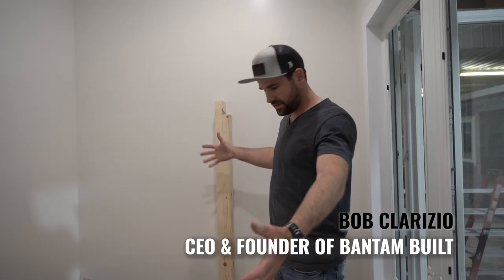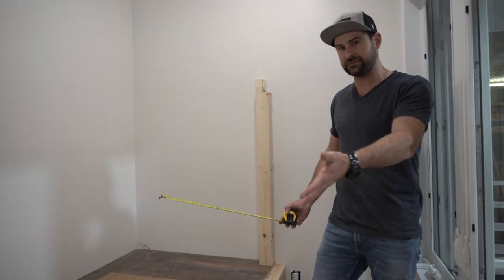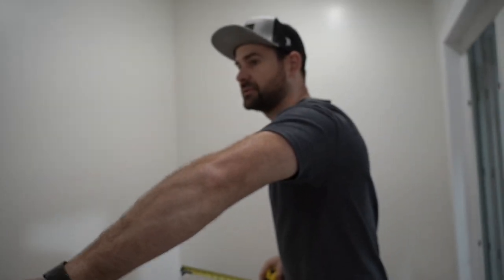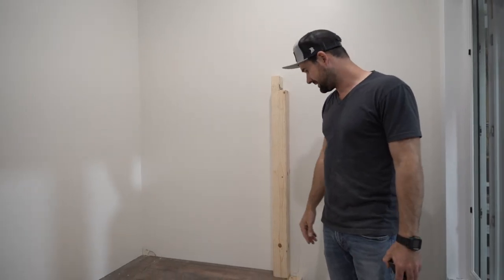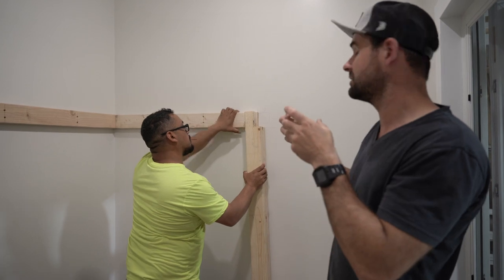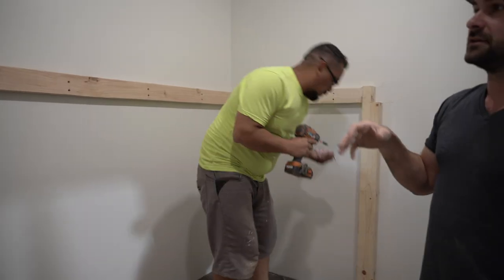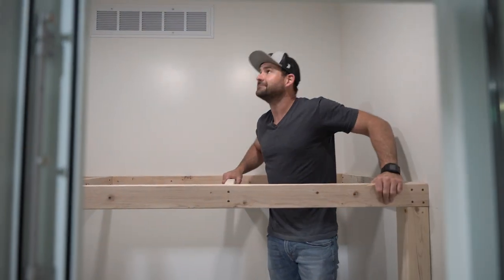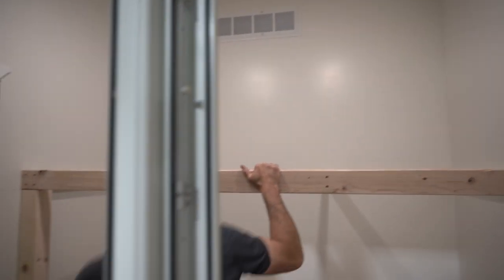How to build bunk beds for a floating home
In this video I wanted to show how to build bunk beds in a really cool tiny house that we are building that is actually going out in the water as a house boat.

websites